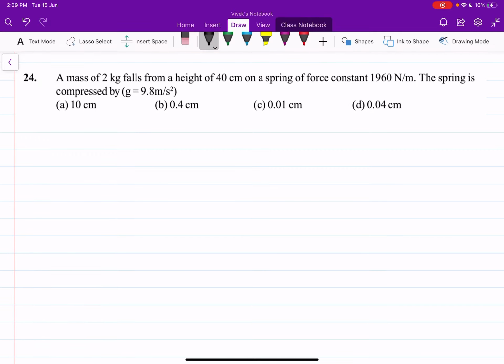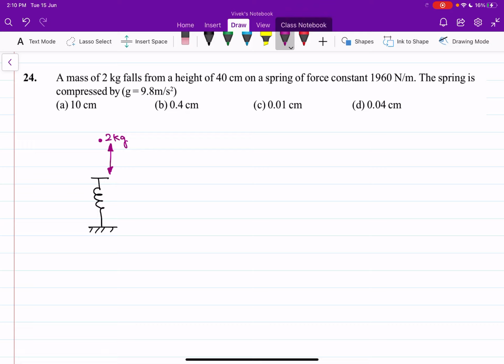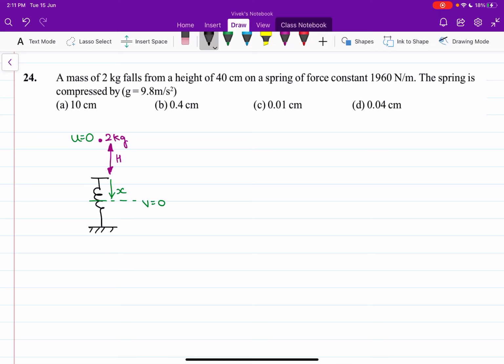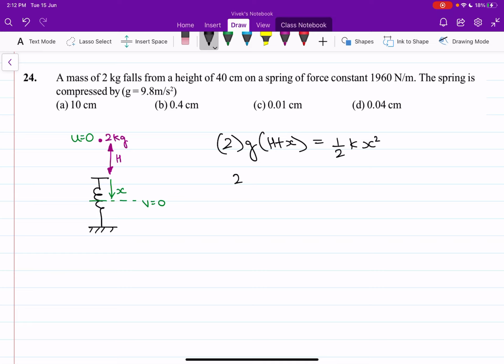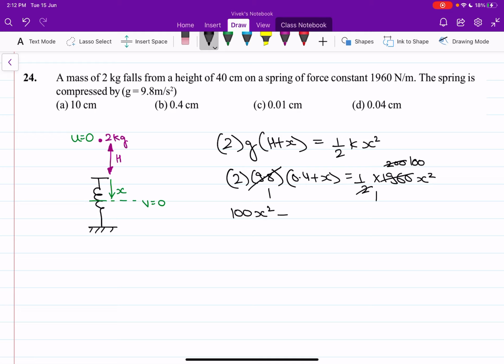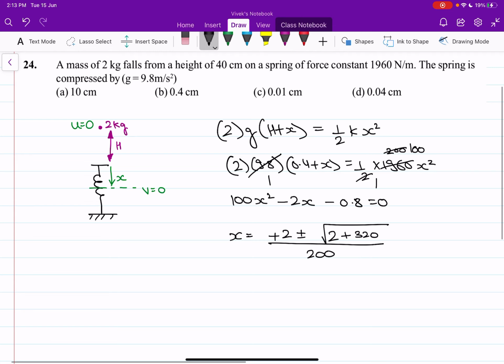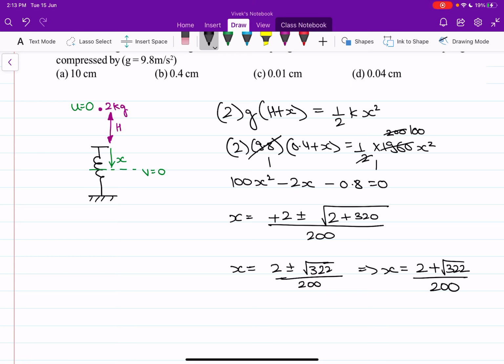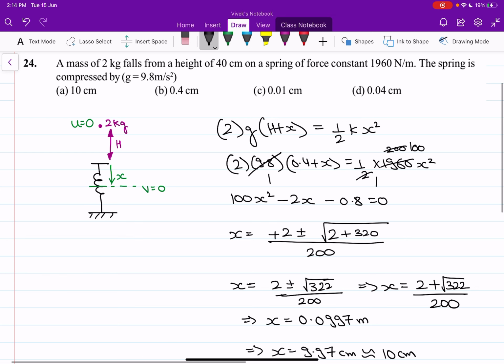WPE Practice Q2